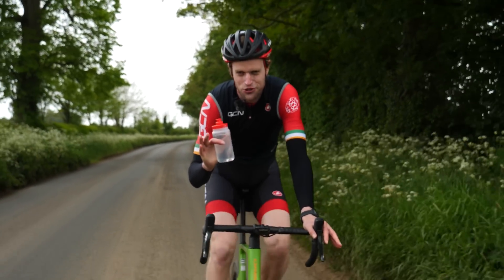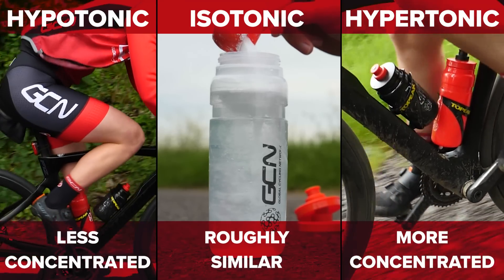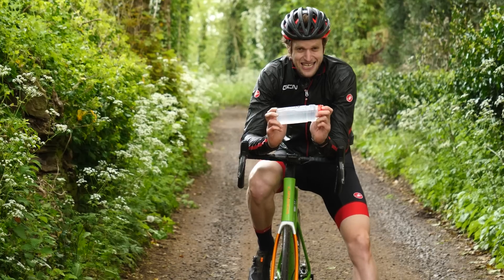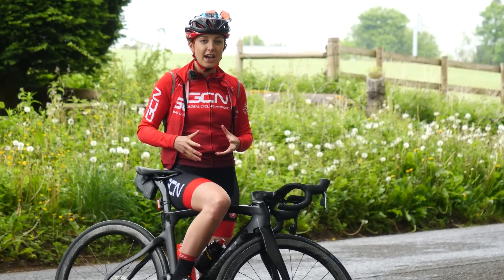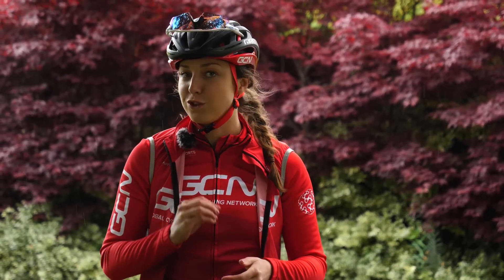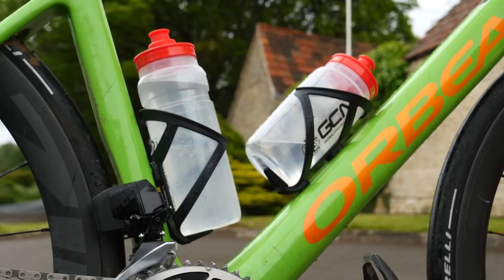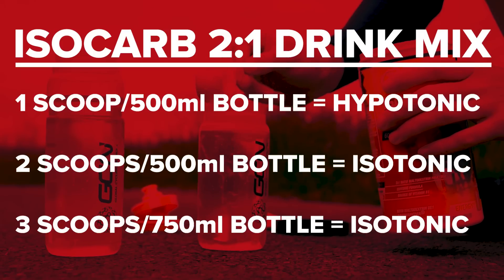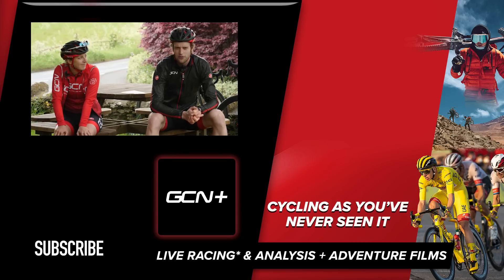Isotonic, Hypotonic & Hypertonic Explained | Which Is Best To Drink On The Bike?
Isotonic sports drinks are widely available and the benefits of drinking them have been known to cyclists for some time - but what actually are they, and what does the term 'isotonic' even mean? Conor and Manon are here to explain how isotonic, hypertonic and hypotonic drinks can all be used in different ways to help riders perform better.

ES_Lose My Breath (Instrumental Version) - Basixx
ES_Luscious - AGST
ES_Next Door Sunset - Ambre Jaune
ES_What About It - Rambutan
ES_When I Grow Old (Instrumental Version) - Gloria Tells